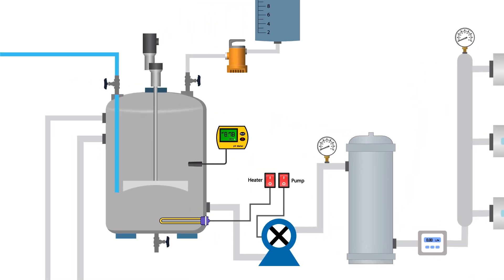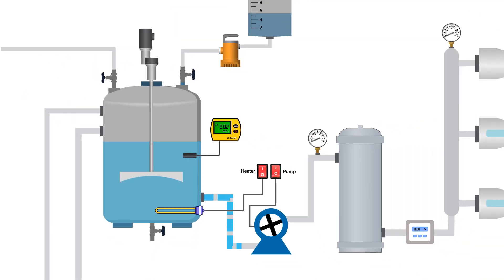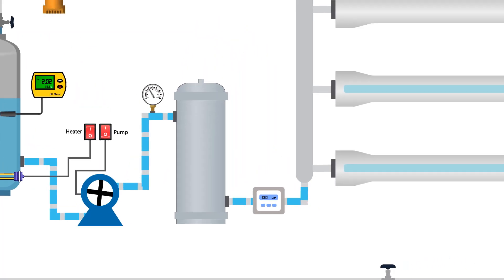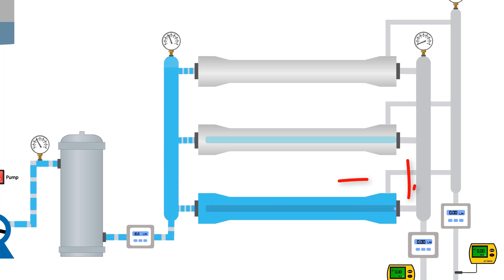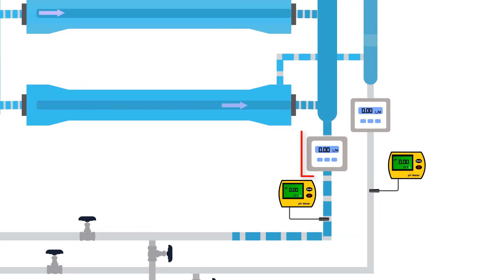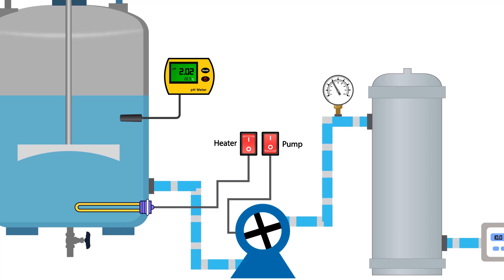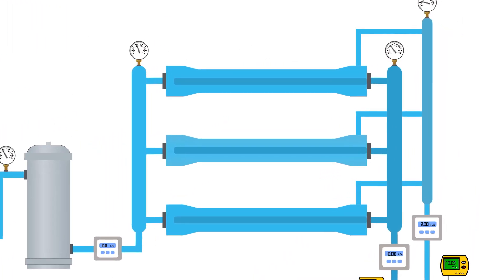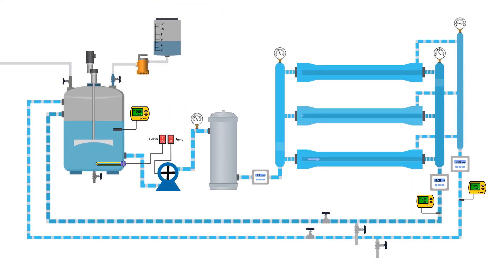How to CIP RO membrane? | Acidic Treatment of RO Membrane | Can RO membranes be cleaned?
In this animation you will learn acidic treatment of RO membrane. Clean-in-place (CIP) is a procedure to clean the interior of membranes of the reverse osmosis (RO) system. Membrane CIP lets you conduct cleaning without disassembling the water treatment system.